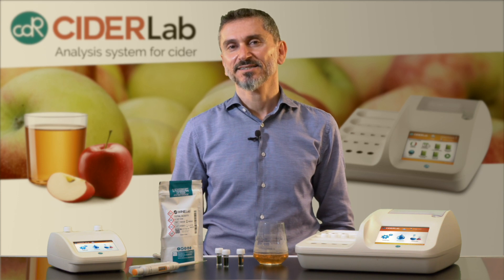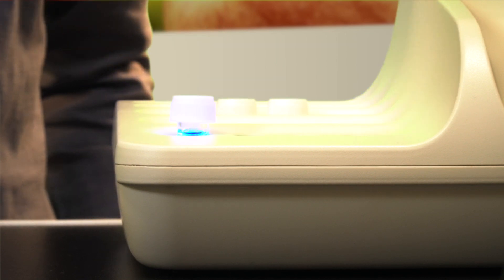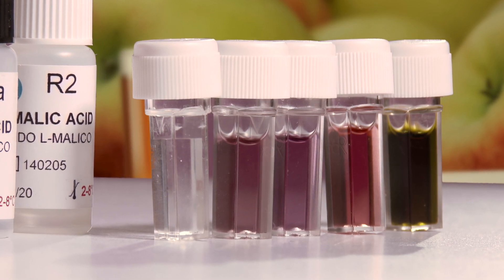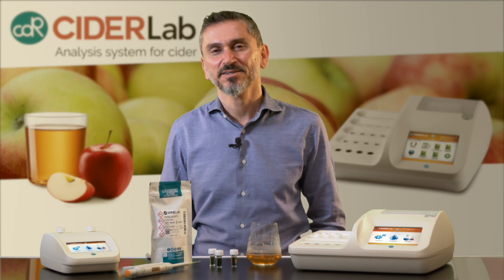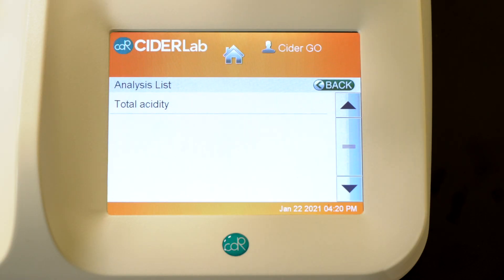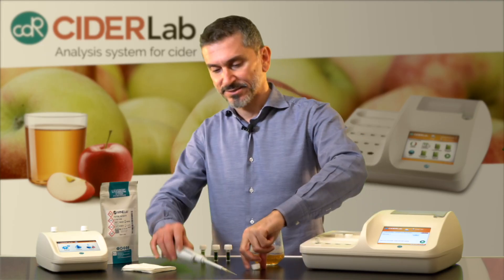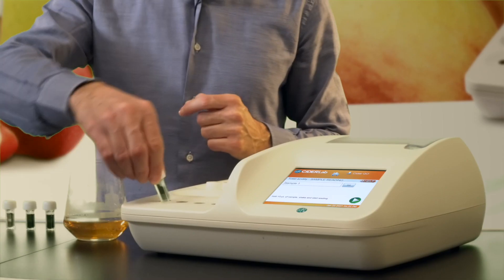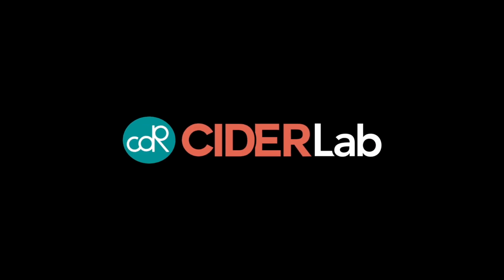CDR CideLab - the Cider Analysis System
CDR CiderLab, the Analysis System to perform In-House fast and easy Quality Control on Cider.

What can you check with CDR CiderLab?
Acetic acid
L-Malic acid
Free SO2
Total S02
L-Lactic acid
Fermentable Sugars
pH
Total acidity
Alcohol by volume
YAN (Yeast Assimilable Nitrogen)
Glycerol
Total polyphenol index